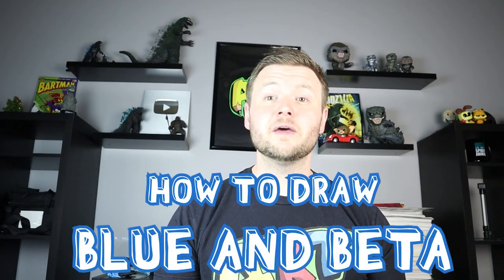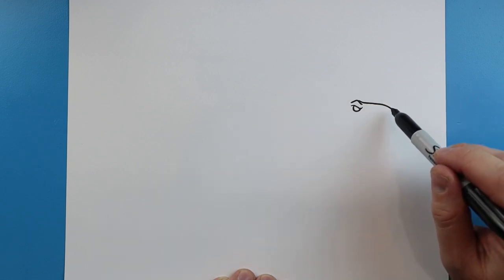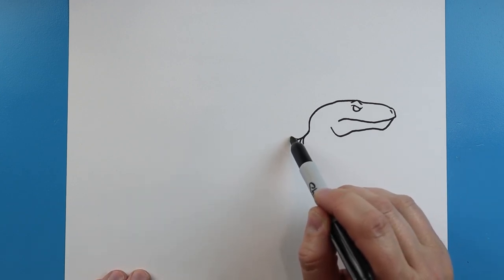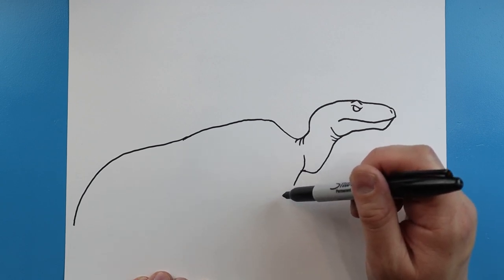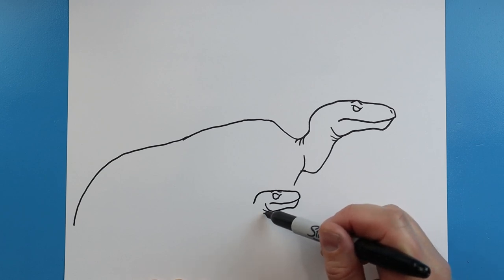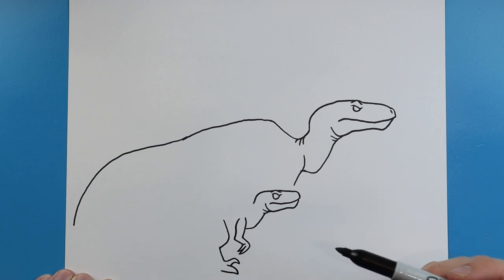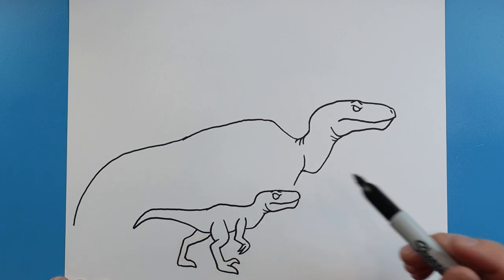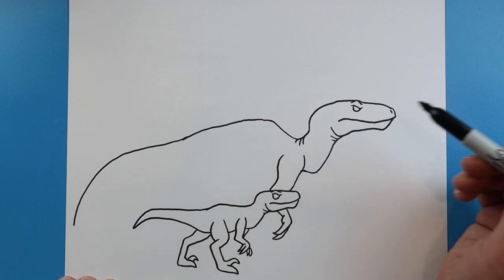How to Draw BLUE AND BETA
Step by step video on how to draw BLUE AND BETA!!!

Here is my latest Jurassic World Dominion drawing!!  In this drawing I will be showing you how to draw Blue and her new baby Beta!!  Blue and Beta should be some of the most exciting characters from the new Jurassic World Dominion movie!  I can't wait to see these dinosaurs in the new Jurassic World Dominion movie!!